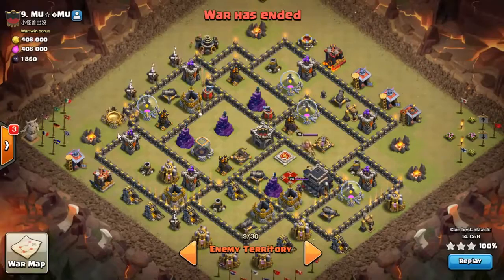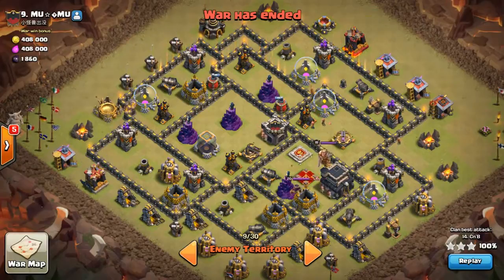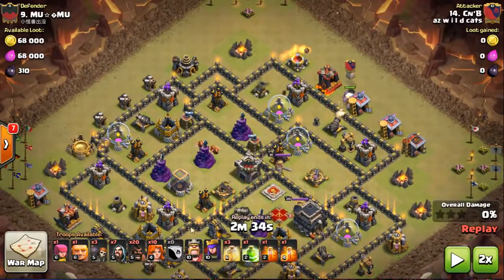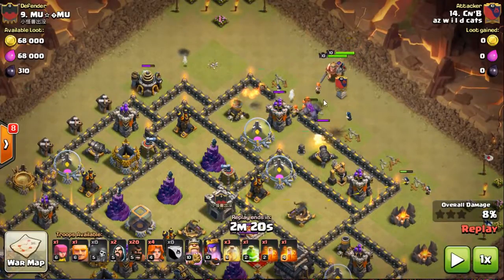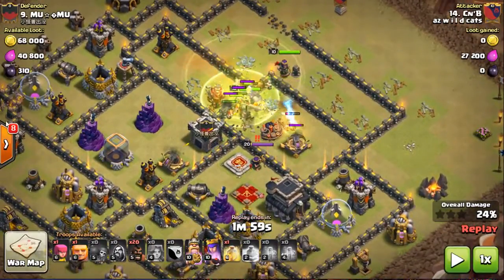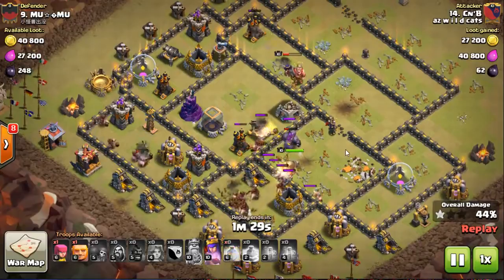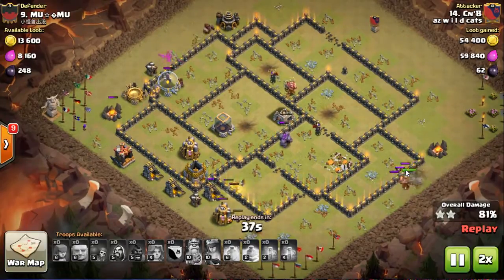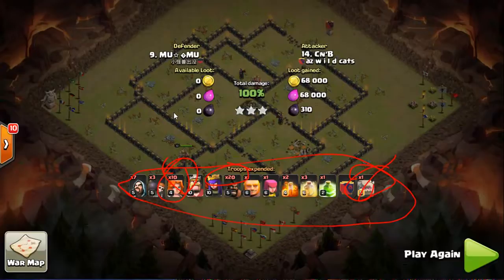Low Hero GoVaHo. How to 3 STAR High TH9. Valkyrie + Hogs. War Attack. Clash of Clans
Here is a great example on how strong valks are. Proper funnels and spells lead to success.